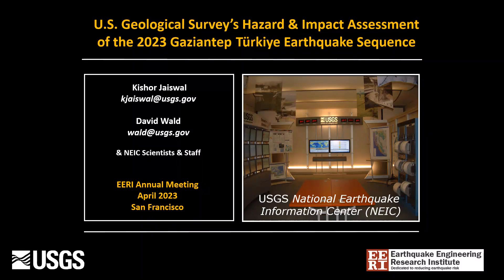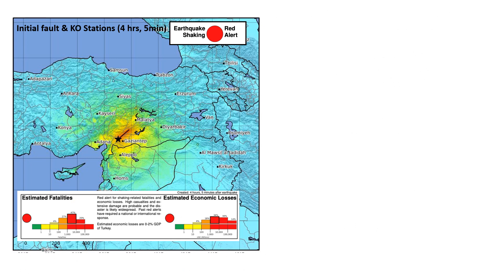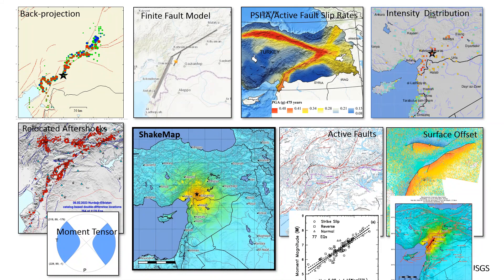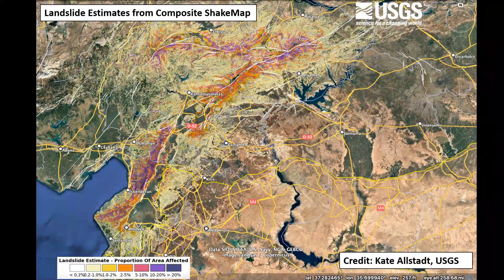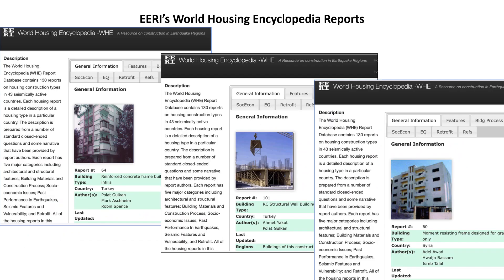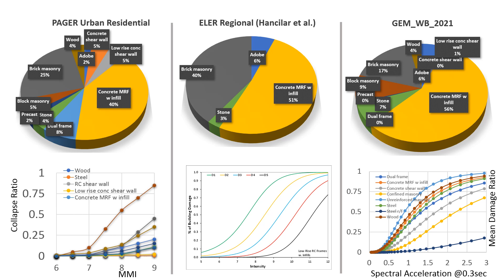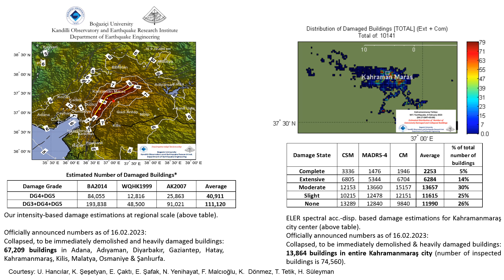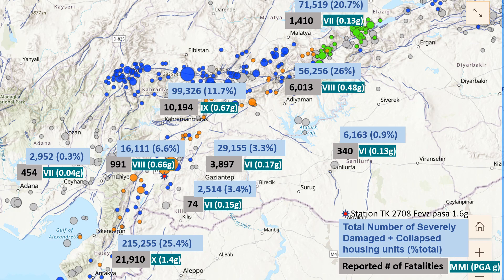U.S. Geological Survey’s Hazard & Impact Assessment of the 2023 Türkiye Earthquake Sequence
A multi-disciplinary special session on the 2023 Turkey/Syria Earthquake Sequence was held at the 2023 EERI Annual Meeting on Tuesday, April 11, 2023 in San Francisco, CA. The session included presentations from members of reconnaissance teams recently returned from the field and other experts that provided overview of impacts from the February 6, 2023 Kahramanmaraş Earthquake Sequence. In this presentation, Kishor Jaiswal and David Wald, USGS,  present a synopsis of rapid characterization of hazard and impacts from the M7.8 Kahramanmaras earthquake sequence using USGS ShakeMap and PAGER, ELER, and OpenQuake capabilities.